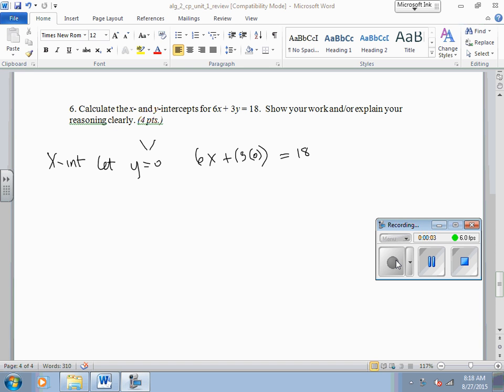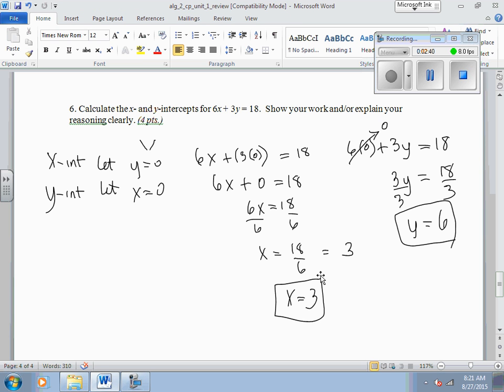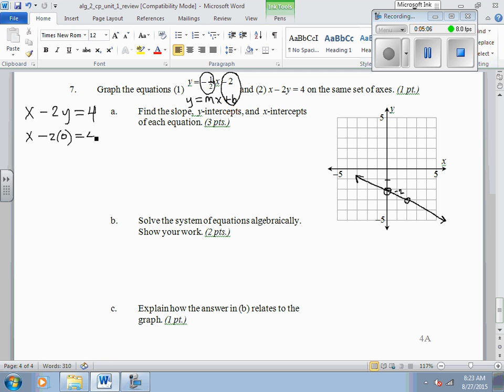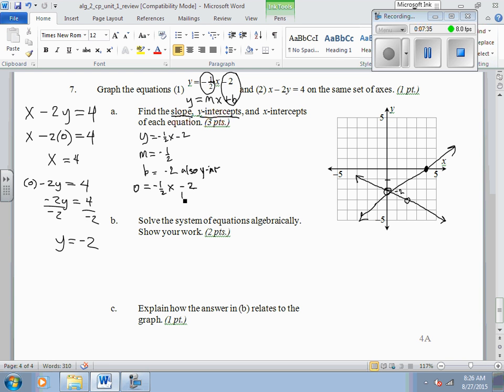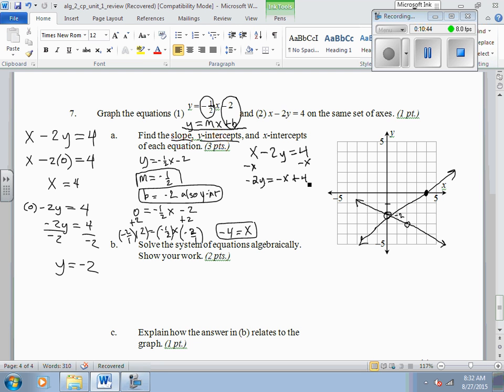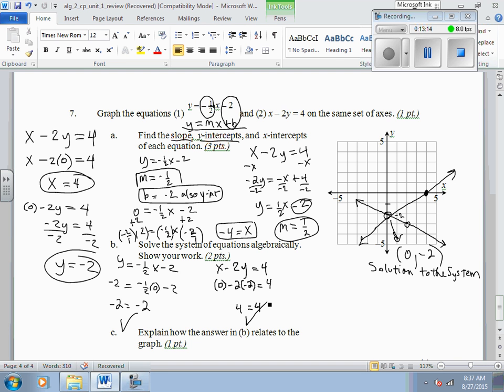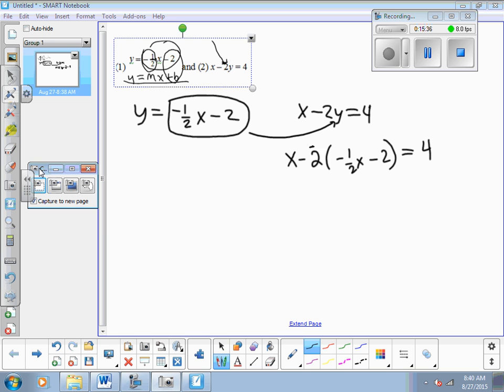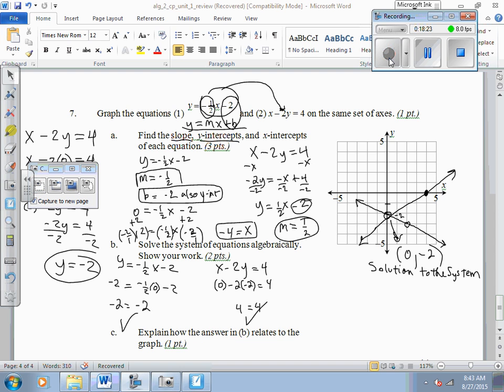August27 alg 2 Unit 1 quiz 1 review last half